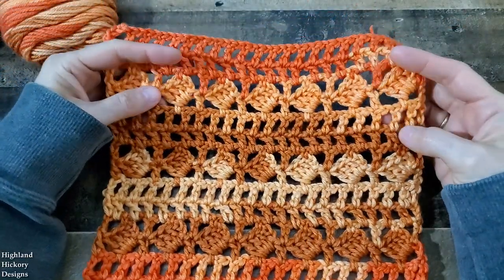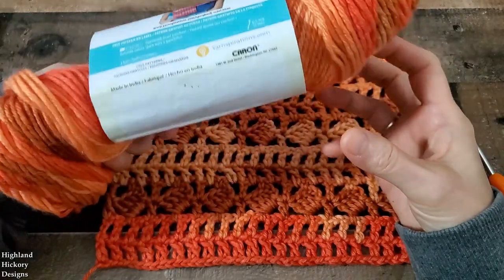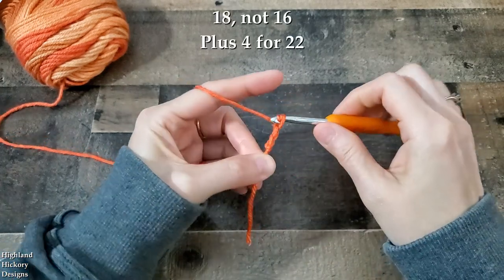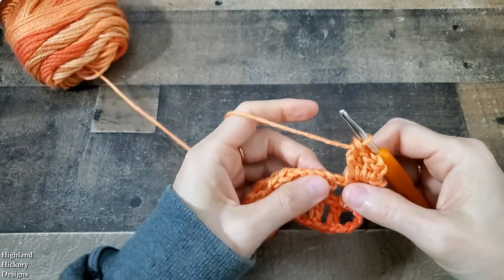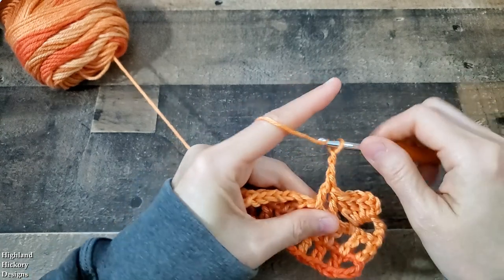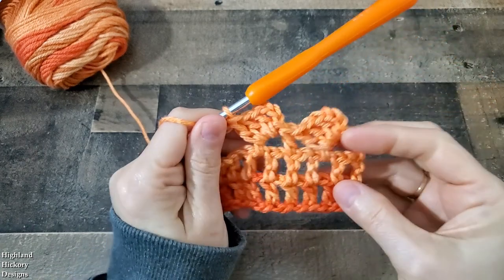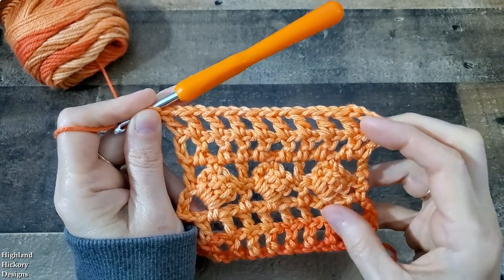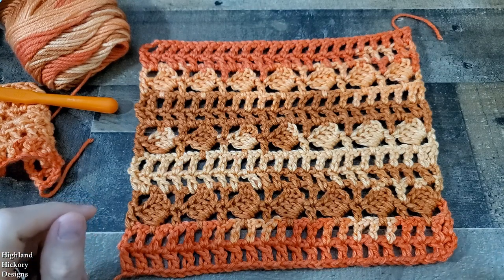🍂Super Lovely Lacy Crochet Stitch Combination! 🍁 🧡 Blanket, Scarf, Shawl, Etc.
This lacy stitch combination would make a lovely blanket, scarf, rectangle wrap, lacy cardigan, etc. The stitches are simple. You only need to know how to chain, single crochet and double crochet. The stitch pattern is a four row repeat and you need a multiple of 6 chs plus 4 to create any size you wish. The full written instructions are further below. ⬇⬇

HOW TO SLOW A VIDEO:

On desktop:

When hovering your mouse over the video, you’ll see the settings gear at the bottom of the video. In settings, select “playback speed”.

On mobile:

In the upper right corner of the video, you’ll see the settings gear. In settings, select “playback speed”.

ADJUSTING THE SPEED:

The numbers listed above “normal” will slow the video down.
The numbers listed below “normal” will speed the video up.

If you need more time to catch up, simply pause the video.

YARN USED:

Caron Simply Soft Ombre in Gold Ombre (Size 4 medium weight yarn)

HOOK USED:

Boye H (5.00 mm) crochet hook

And, I only suggest brands that I use and trust. Please don’t feel pressured to buy anything. I like to provide the links just so you can see what products I am using.

If you’d like to use my designs for a business, you may sell your finished product, but I ask that you do not sell my pattern! Please give me the proper credit by mentioning Highland Hickory Designs as the original designer or link back to my blog or Etsy shop. Thank you!

CONVERSIONS:

U.S. single crochet (sc) = U.K. double crochet (dc)
U.S. half double crochet (hdc) = U.K. half treble (htr)
U.S. double crochet (dc) = U.K. treble (tr)

ABBREVIATIONS:

FC - foundation chain (starting chain)
ch(s) - chain(s)
st(s) - stitch(es)
sk - skip

WRITTEN INSTRUCTIONS:

FC: Ch a multiple of 6 plus 4.

Row 1: In 6th ch from hook, dc. * ch 1, sk 1 ch, dc in next ch * Repeat from * to * across. Turn.

Row 2: Ch 4 (counts as dc + 1 ch), * sk ch-1 sp, dc in next st, ch 1 * Repeat from * to * across. For the final st, sk 1 ch, dc in next ch from turning ch of previous row. Turn.

Row 3: Ch 3 (counts as dc), * sk ch-1 sp, sk next st. In next ch-1 sp, dc. Ch 3, work 3 dc around last dc post made. Sk next st, sk next ch-1 sp, dc in next st. * Repeat from * to * across. For the final st, sk 1 ch, work dc in next ch from turning ch of previous row. Turn.

Row 4: Ch 5 (counts as dc + ch 2), sk 3 dc, sc into next ch (the 3rd ch of ch-3 from previous row), ch 2, dc in next dc from previous row, * ch 2, sc into 3rd ch of previous row, ch 2, dc in next dc * Repeat from * to * across. For the final st, dc in top of ch-3 turning ch from previous row. Turn.

Row 5: Ch 4 (counts as dc + 1 ch), dc in 1st ch-2 sp, ch 1, dc in next ch-2 sp, ch 1, dc in next st,  * ch 1, dc in next ch-2 sp, ch 1, dc in next ch-2 sp, ch 1, dc in next st * Repeat from * to * across. For the final st, sk 2 chs, work into 3rd ch of ch-5 from previous row. Turn.

Repeat Rows 2 - 5 for pattern.

(This is my Highland Hickory Designs account even though it says “fancifulart”.